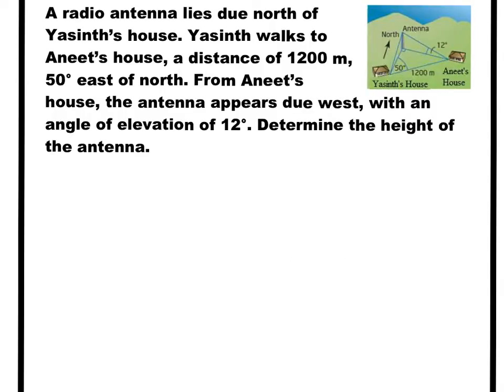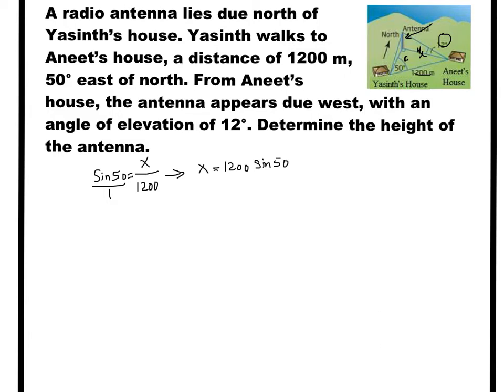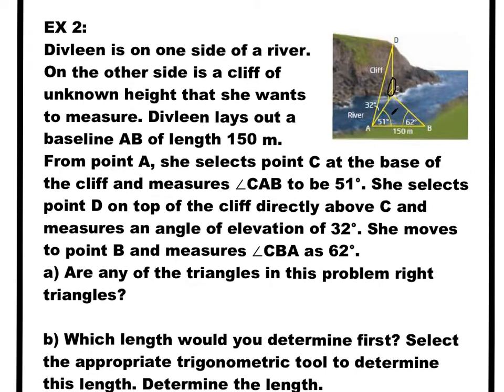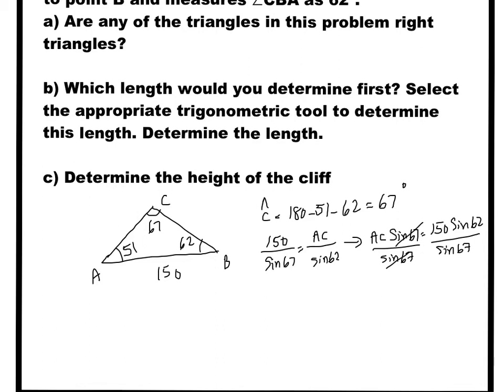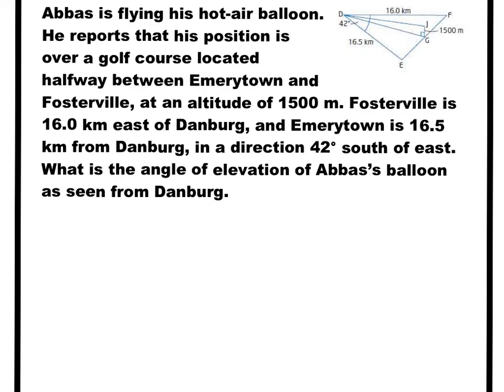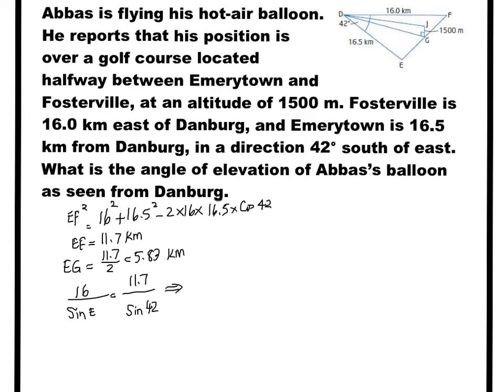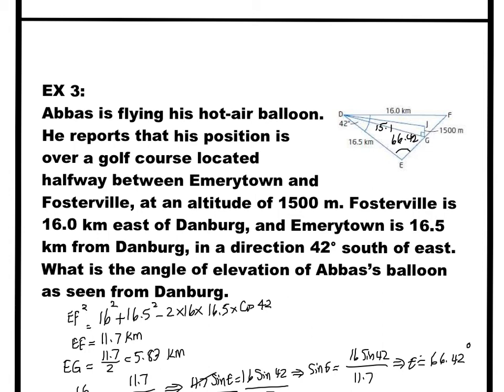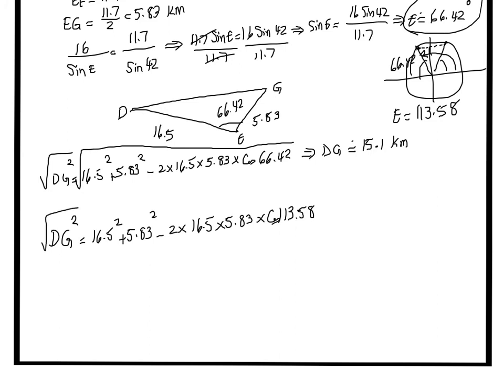Mcr3u0-4.5 problems in 3 dimensions